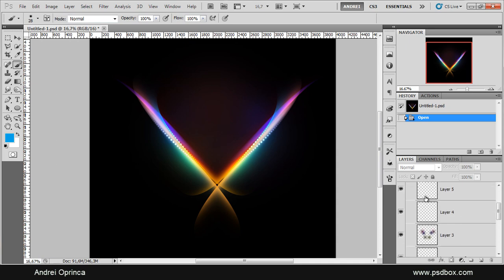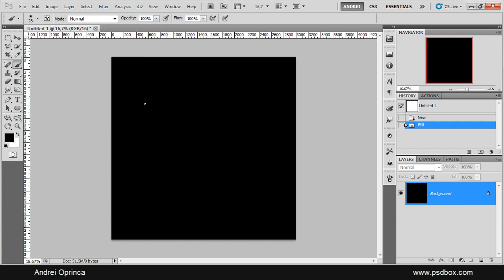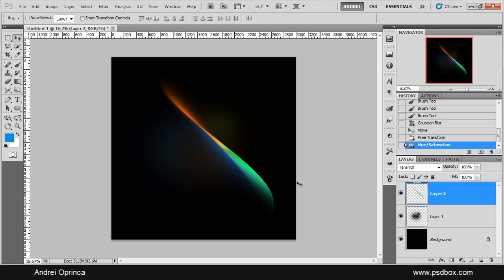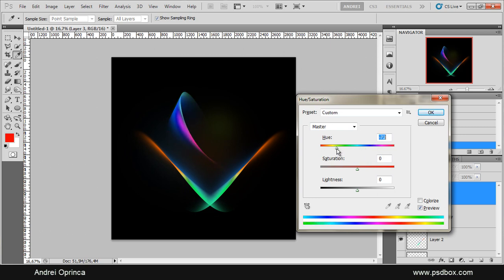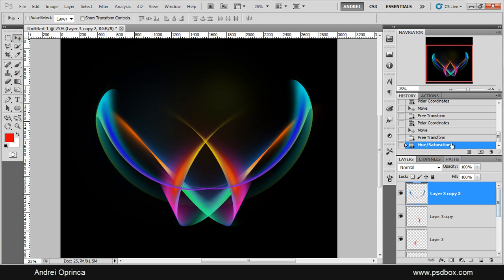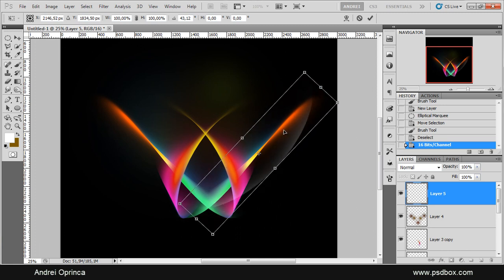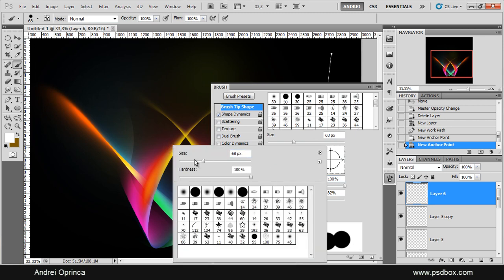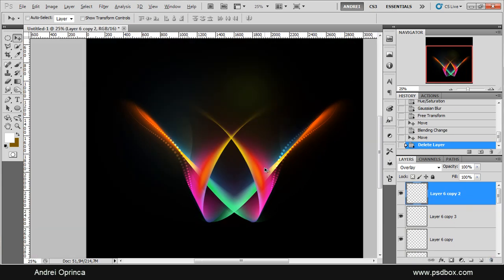Colorful Abstract Shapes in Photoshop - 100th VIDEO SPECIAL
This is my 100th uploaded video so I thought I would make a cool video showing you how to make cool abstract shapes in Photoshop.